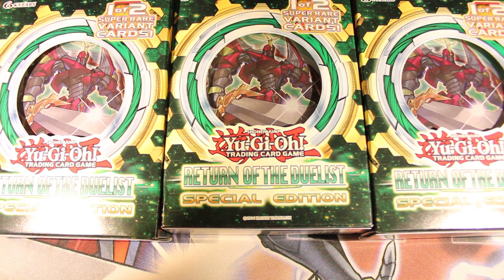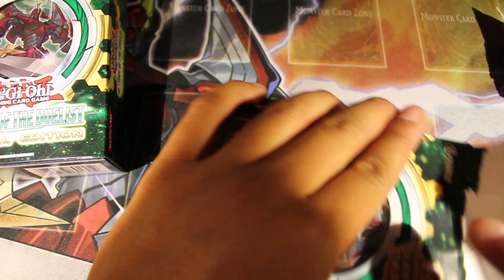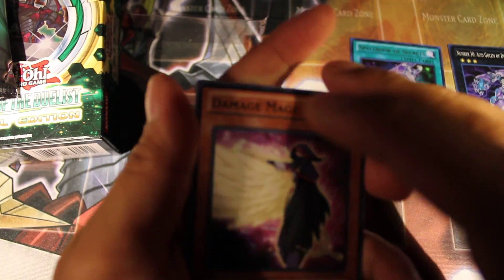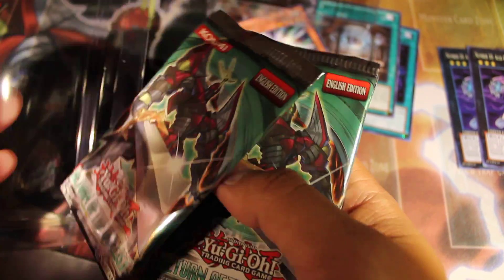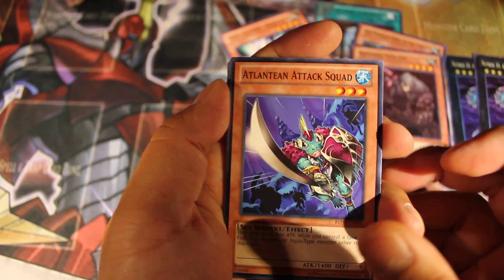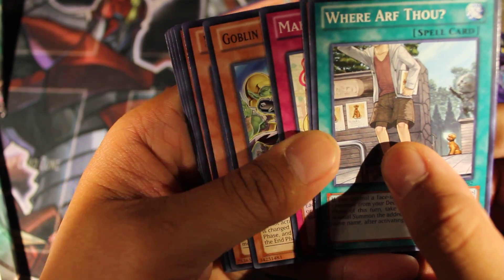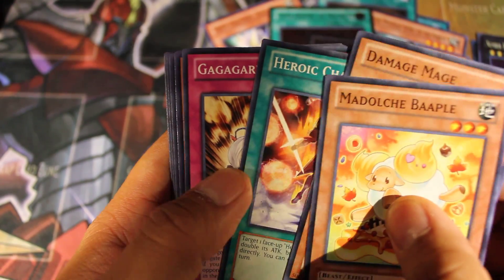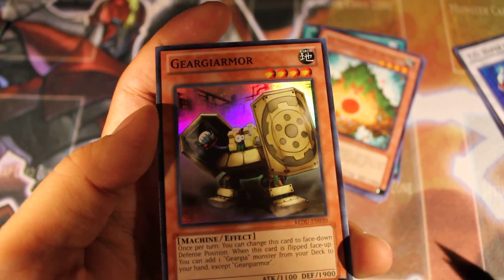3 Return of the Duelist Special Edition Openings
sorry guys i havent got an upload in awhile got busy this week but finally found time so here I got 3 special edition boxes and pretty good pulls!